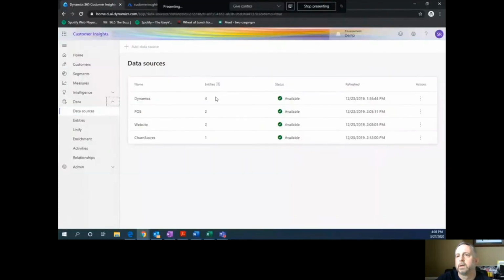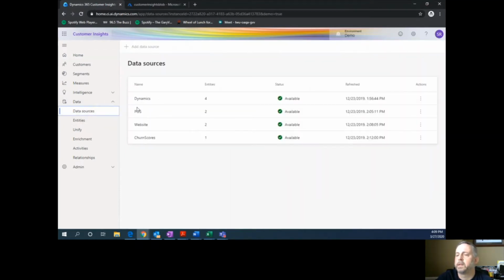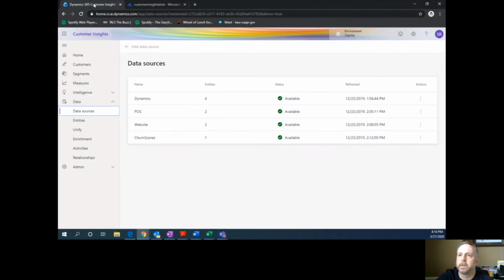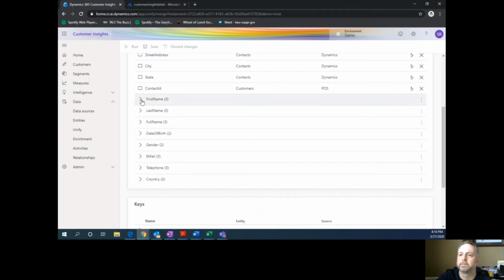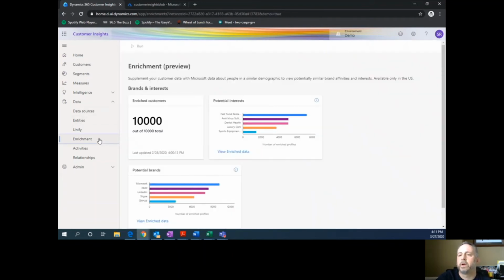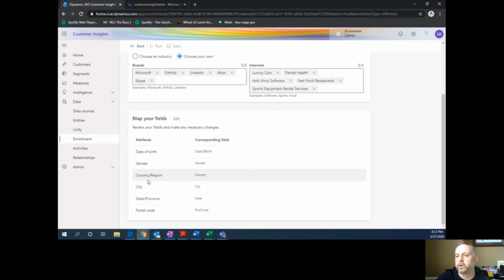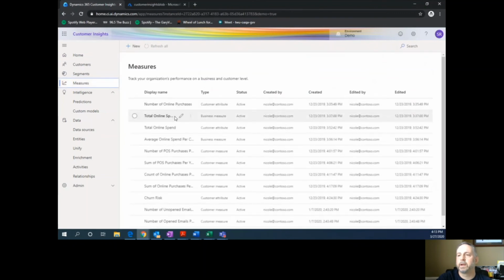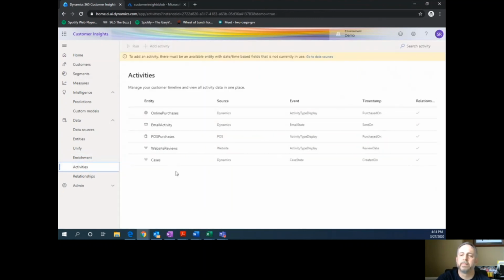Microsoft Dynamics 365 Customer Insights Overview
This is a quick overview of the Microsoft Dynamics 365 Customer Insights product.  Customer Insights is a data analysis platform that allows for multiple related data sets to be processed through Microsoft's Cloud AI.

I will cover each section in more detail in future posts.  Please let me know if there is any topic that you would specifically like for me to focus.